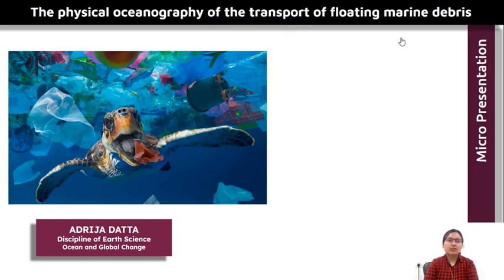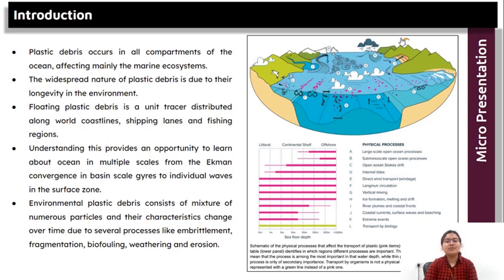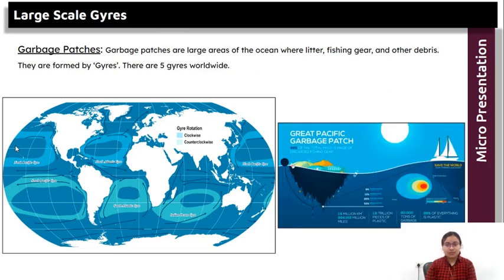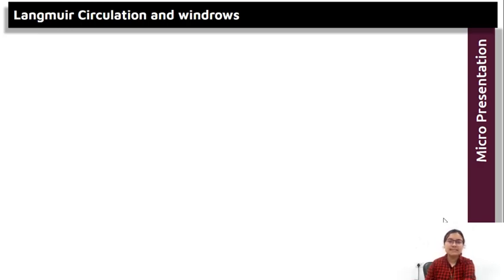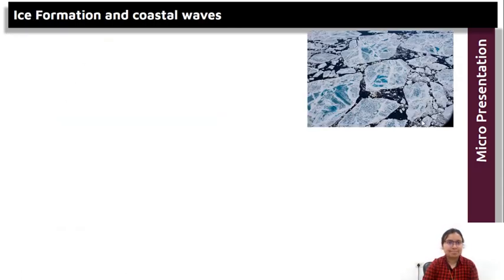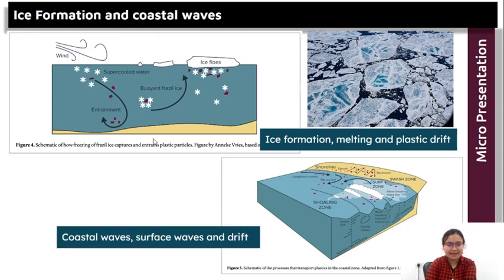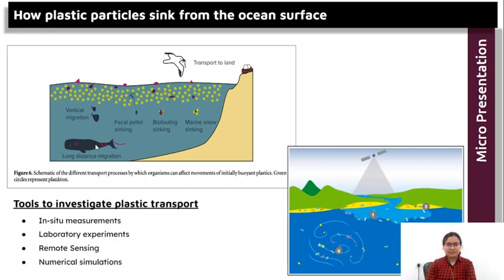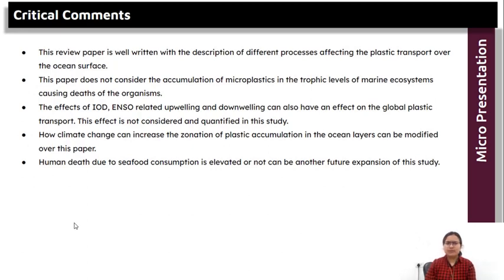Plastic Ocean 2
This video is based on a micro-presentation on the review paper titled as "The physical oceanography of the transport of floating marine debris".